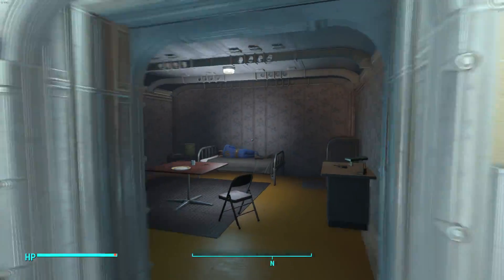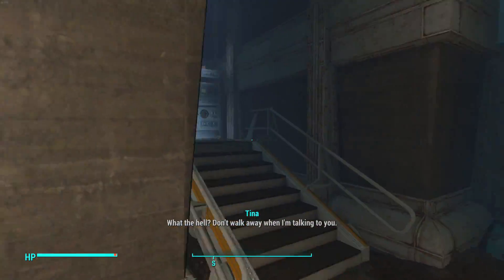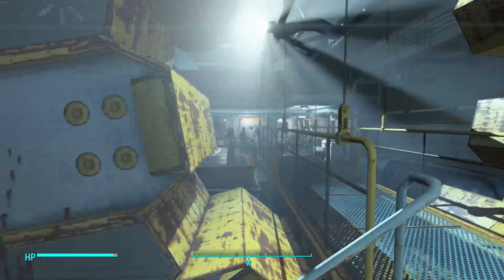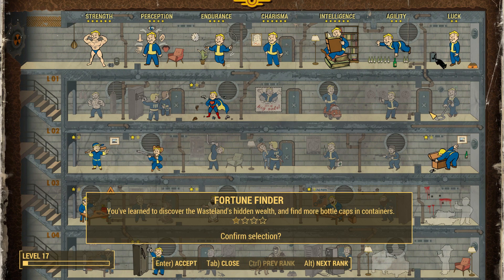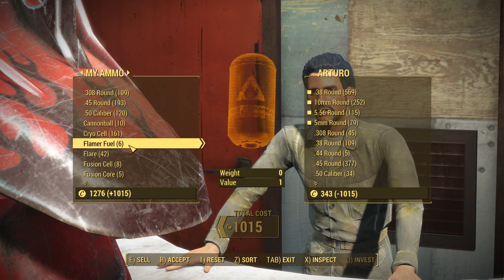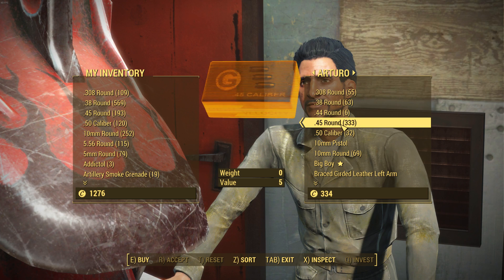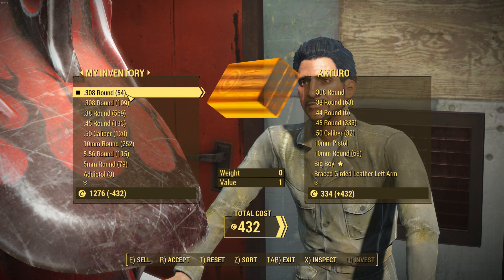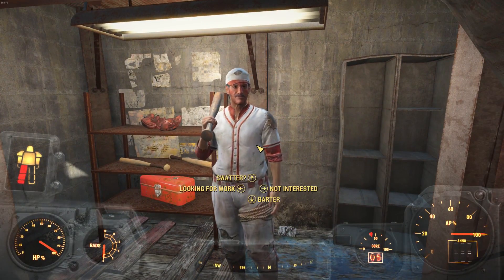Fallout 4 Ultimate Money Guide! Easy Ways to Get Bottlecaps + Unlimited Money Glitch! (FO4)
SAINTSNATION DISCOUNTS!